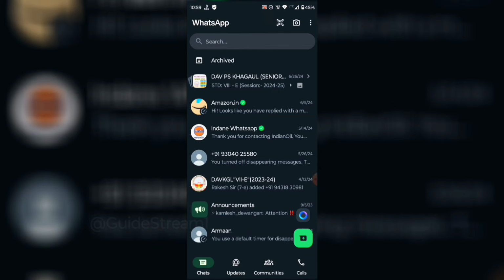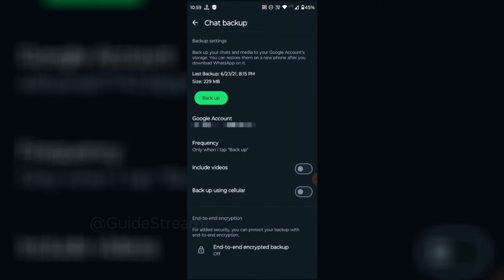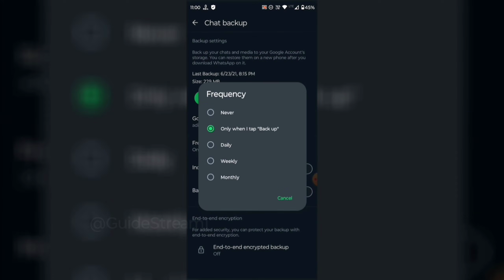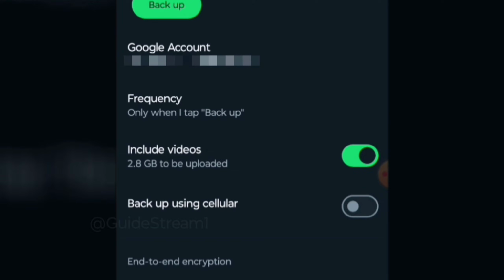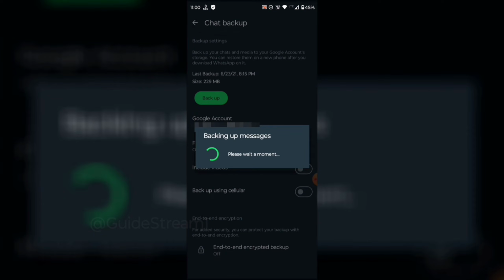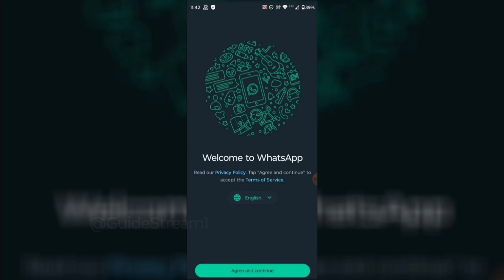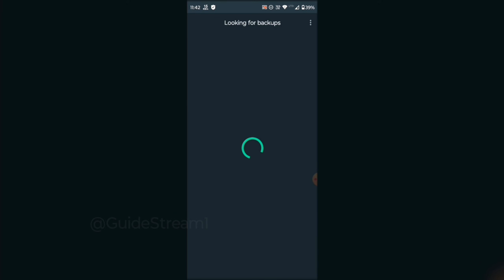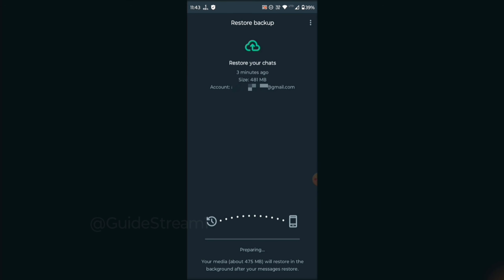How To Backup And Restore WhatsApp Messages On Android | Backup WhatsApp Messages To New Phone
Try Tenorshare iCareFone Transfer to Back Up and Restore WhatsApp Messages on Android

How To Backup WhatsApp Messages On Android
How To Restore WhatsApp Messages On Android
How To Backup WhatsApp Messages To New Phone

In this video, I show you how to backup and restore whatsapp messages from old phone to new phone

🛠️Queries solved in this video:
how to transfer whatsapp from one phone to another
Whatsapp chat backup and restore 2024
How to Recover WhatsApp messages without Backup
How to Recover Messages on Whatsapp Without Backup